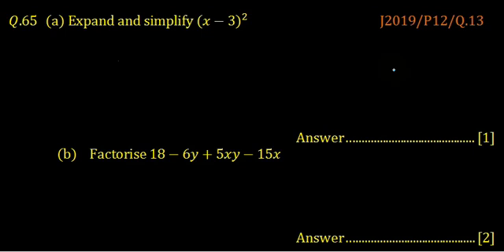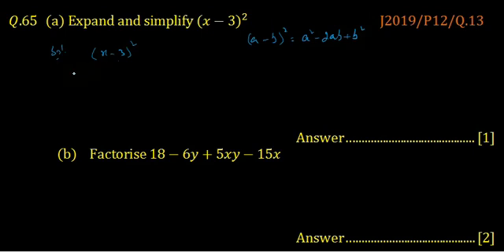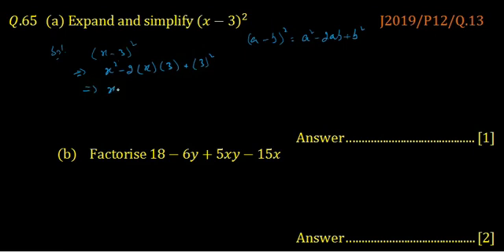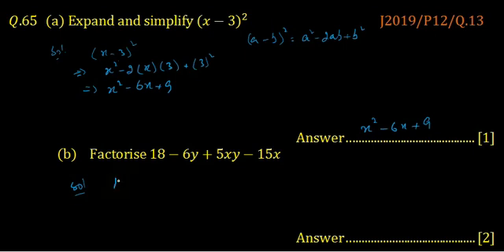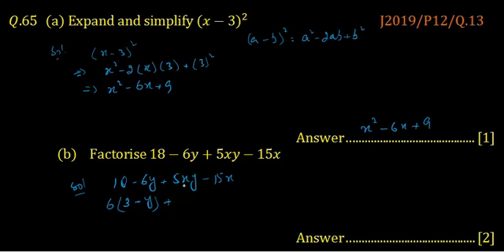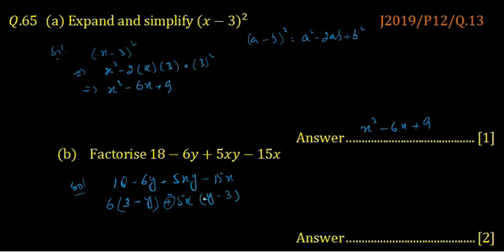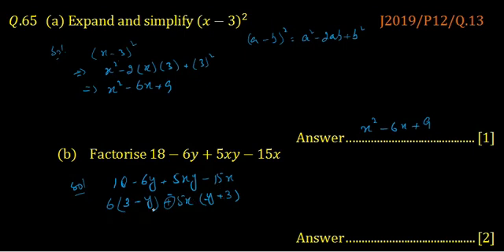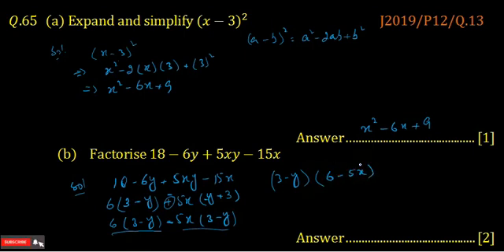Q.65 J2019/P12/Q.13 Solution Mathematics 4024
Expand and simplify (x-3)^2